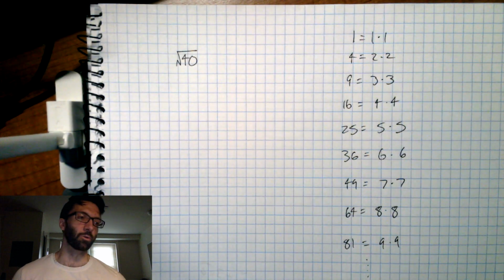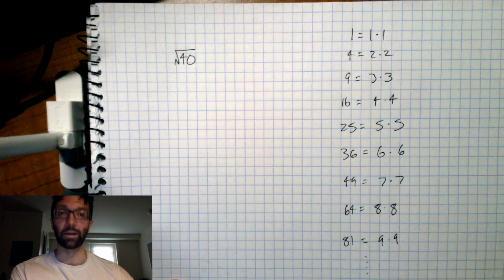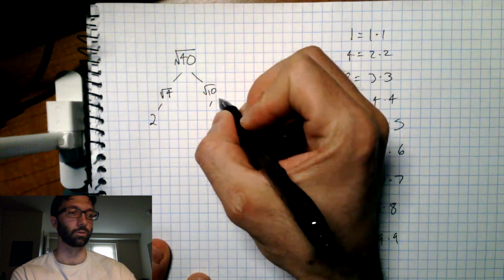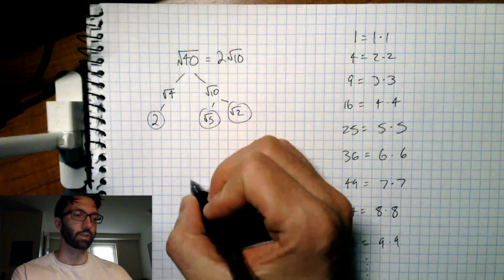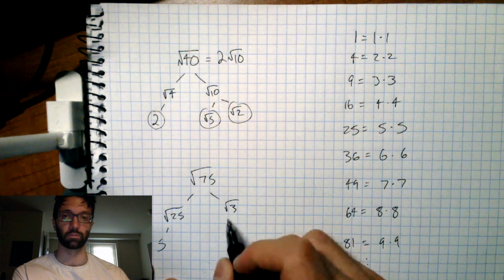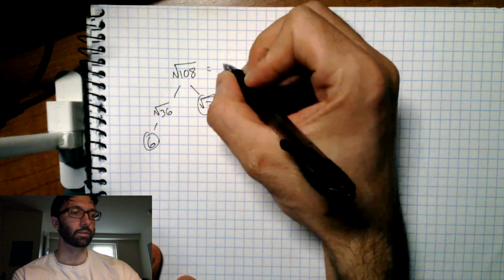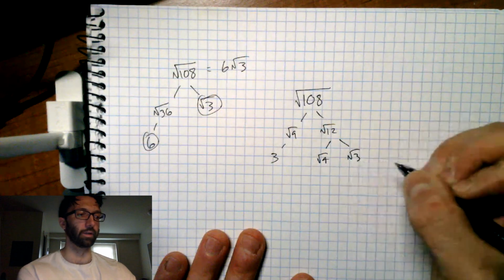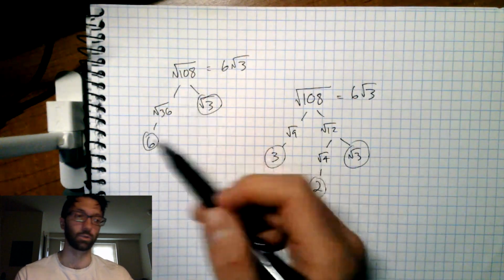Simplifying Radicals (no variables)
In this video, we will simplify radicals by writing them in simplest radical form. The examples in this video will not contain variables.

0:00 Intro
0:20 Preface
1:12 Example 1
3:38 Example 2
5:12 Example 3
8:45 Outro

Music Used in this Video:

1) Song: Spirit
Artist: Sappheiros

2) Music | "The Way" by LiQWYD
Watch: